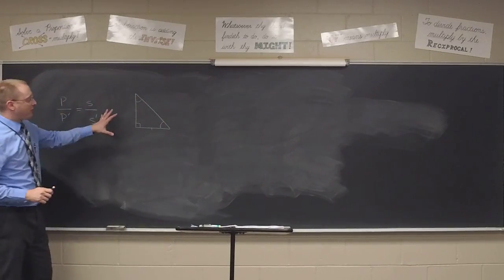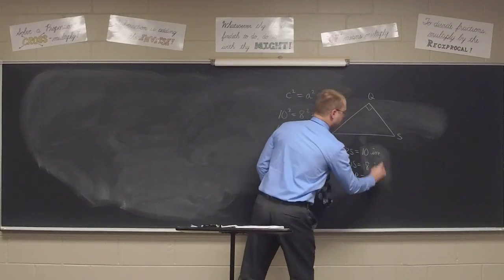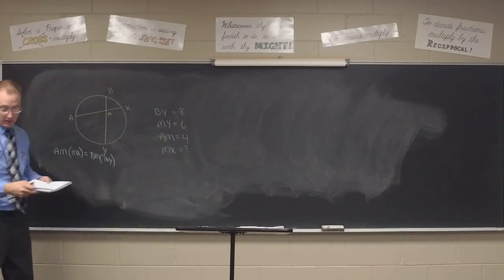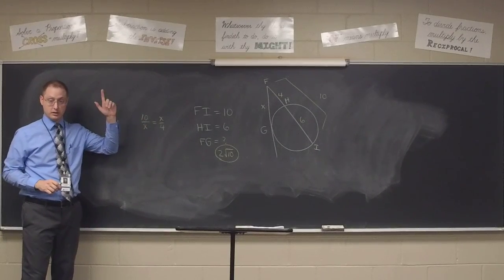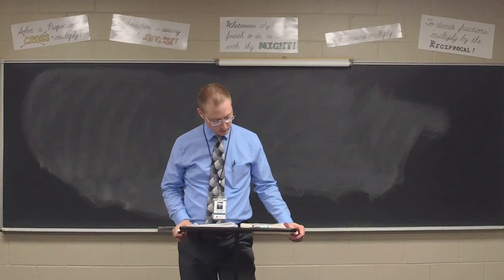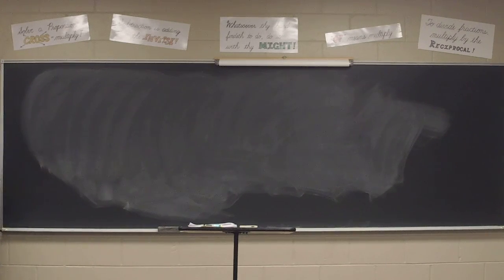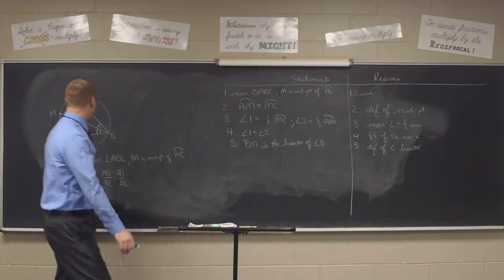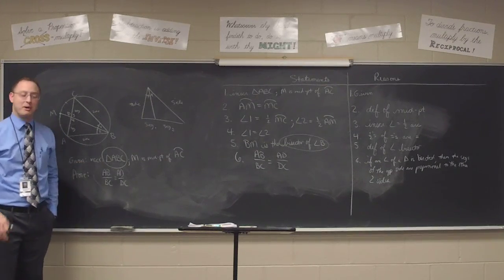Geometry Lesson 146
Your child should begin working on the following assignment that is due in Lesson 148: